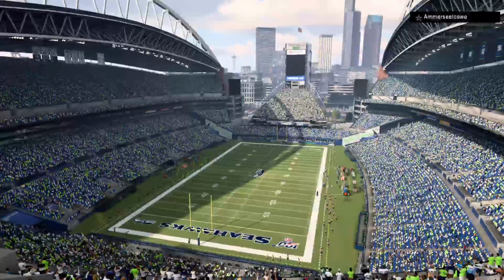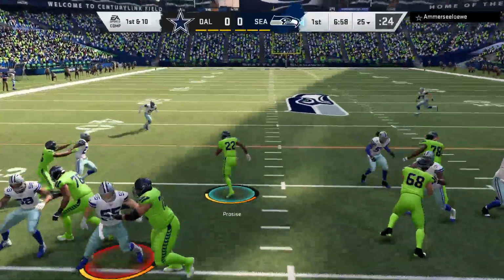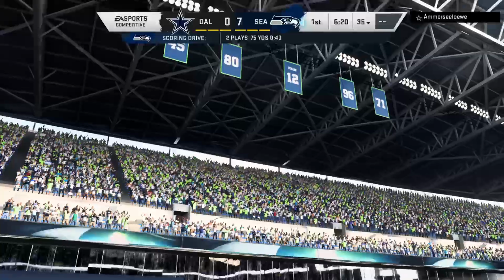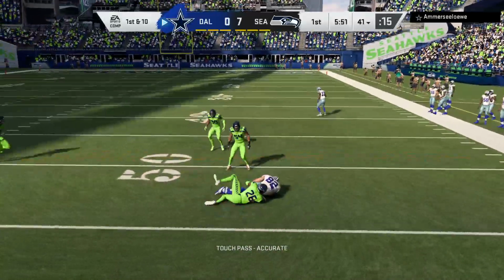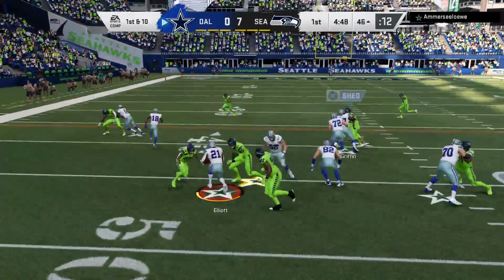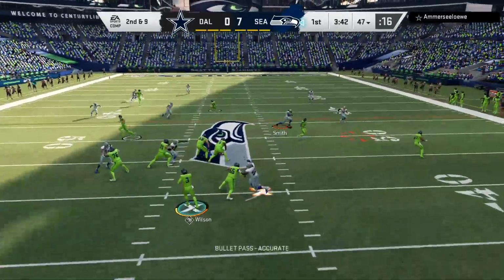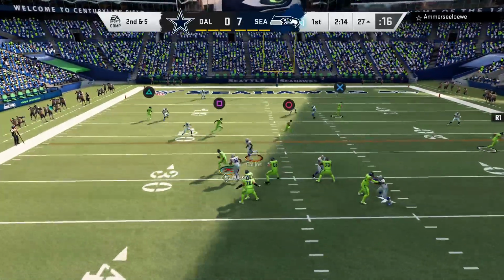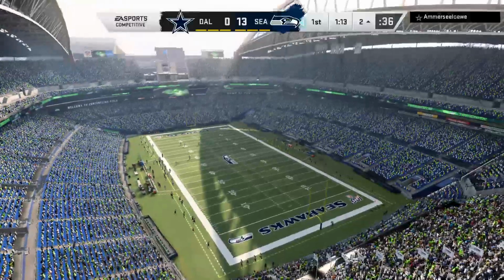PS4-Live-Übertragung von Doozzer755